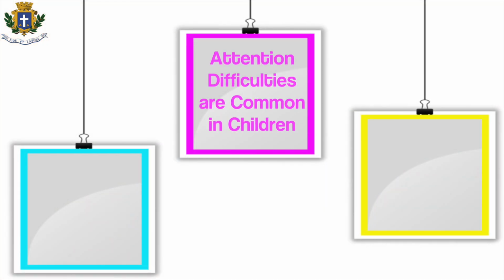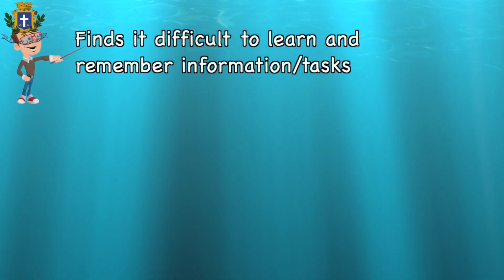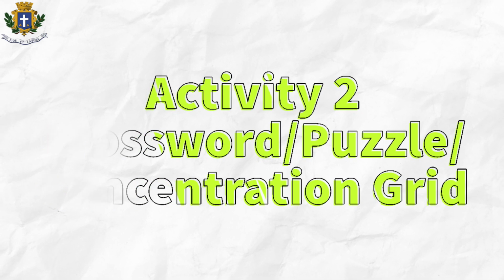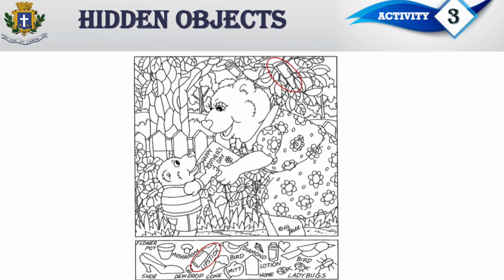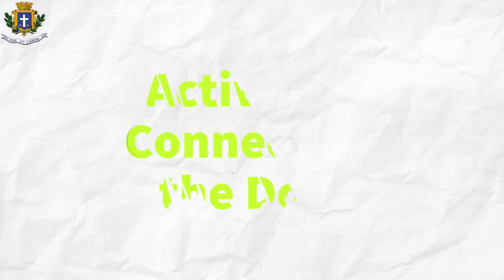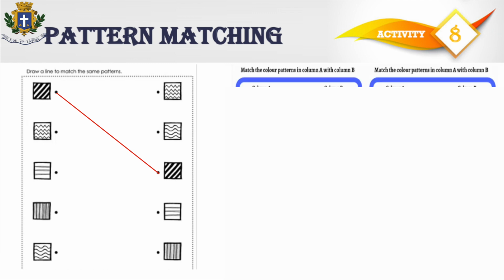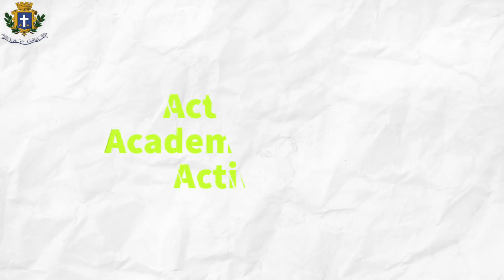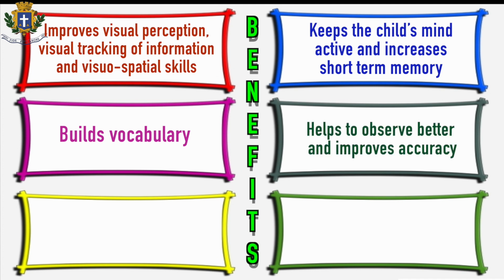Easy Ways to Build Attention and Concentration I Jnana Manthana Knowledge Series II SJBHS Bengaluru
'Jnana Manthana ಜ್ಞಾನ ಮಂಥನ'
Knowledge Series
"Gaining Knowledge is the first step to wisdom. Sharing it is the first step to Humanity."
'Jnana Manthana, ಜ್ಞಾನ ಮಂಥನ' has been created by our teachers to aid and enhance the learning of different concepts and skills in children. The series will cover a range of topics and will benefit parents, teachers and students.
Jesuit education is concerned with the care and development of the entire person (Cura Personalis) and we hope you will find this useful and educational. Do watch!

Courtesy:
* Certain videos purchased from Render Forest.
* VFX and all edits from Marcel Studios.